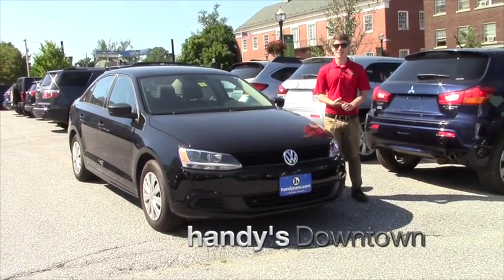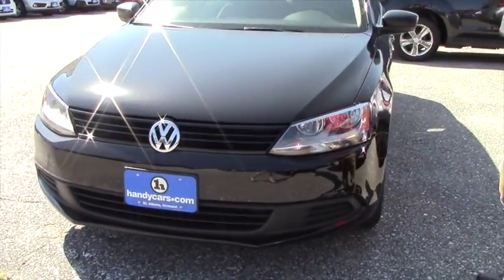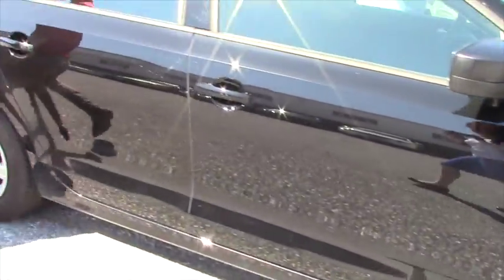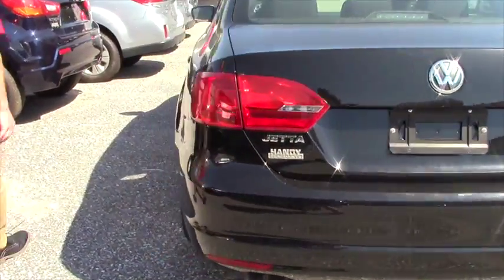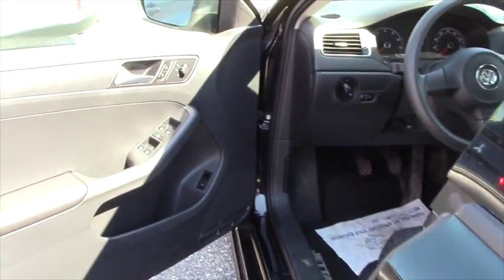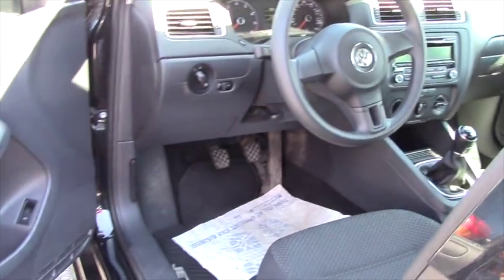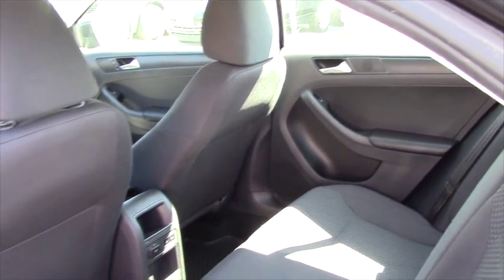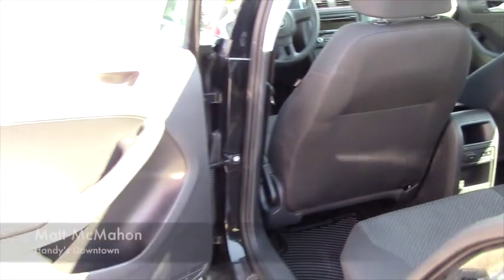Volkswagen Jetta for Jeremy from Matt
This video is about Volkswagen Jetta for Jeremy from Matt